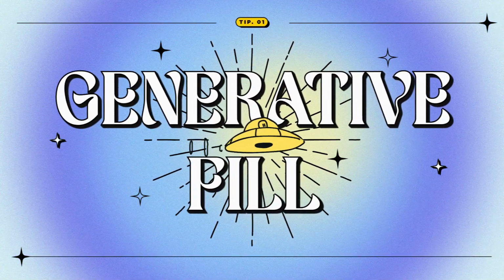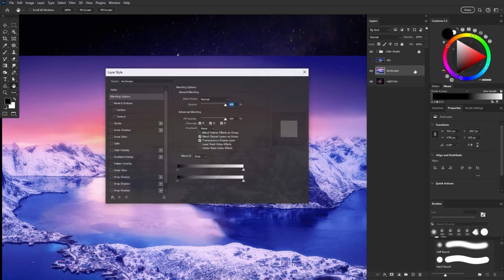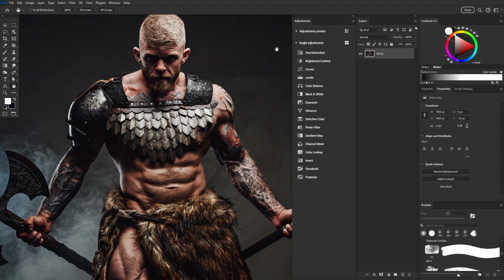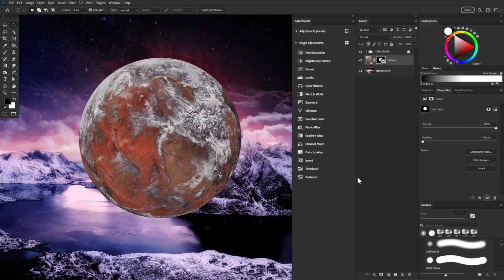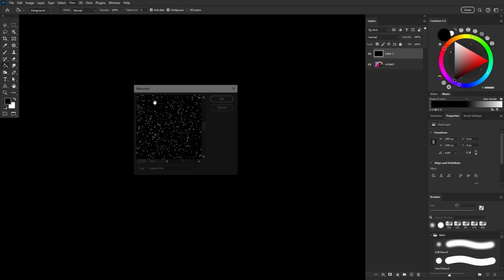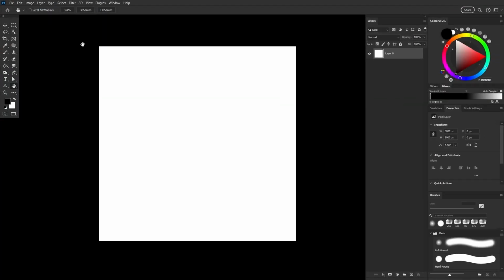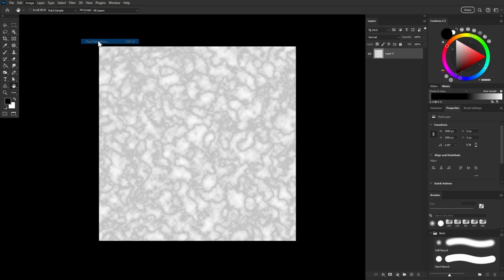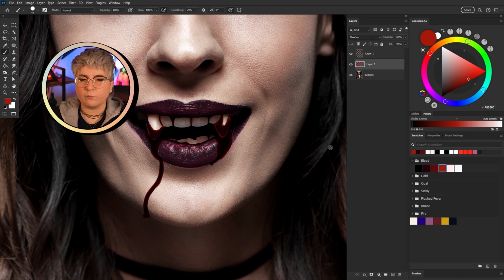10 Epic Photo Manipulation Tips & Tricks | Photoshop Tutorial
Want to master photo manipulation? Here are ten Photoshop tips and tricks you can't do without.

In this video, Abbey Esparza will take you through her top ten tips for photo manipulation in Photoshop. Learn how to use generative fill, blend if, and other essential Photoshop tools. And master tricky techniques like extracting hair, painting blood, creating rain, and more. Whether you're a digital artist, photo editor, or creative compositor, these tools and techniques will help you take your work to the next level.

Here's what you'll learn:

00:00 Introduction
00:33 1. Generative Fill
02:34 2. Blend If
04:30 3. Extracting Hair
05:16 4. Face & Body Paint Effect
06:35 5. Create a Planet
08:41 6. Backlit Hair
10:06 7. Create Rain
13:09 8. Create Veins
15:07 9. Oil Paint Effect
16:45 10. Paint Blood

Read more on these 10 epic photo manipulation tips and tricks on Envato Tuts+

If you're into image manipulation in Photoshop, this tutorial with 10 essential techniques will help you take your compositions to the next level. Check it out
Envato Tuts+
Discover free how-to tutorials and online courses. Design a logo, create a website, build an app, or learn a new skill

► Explore Envato's full stack of AI tools, all included in your subscription